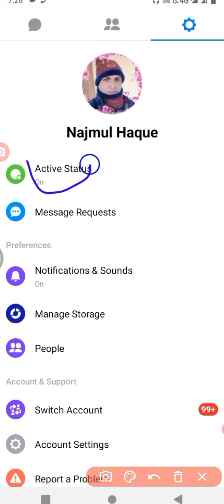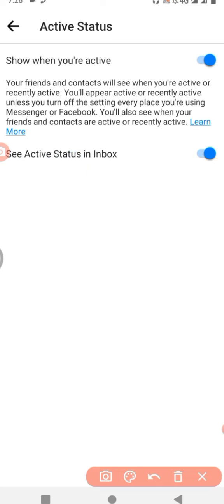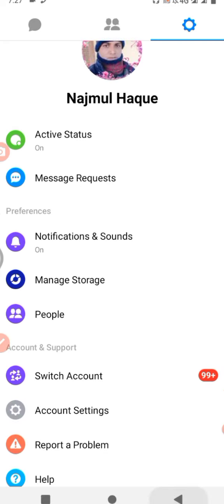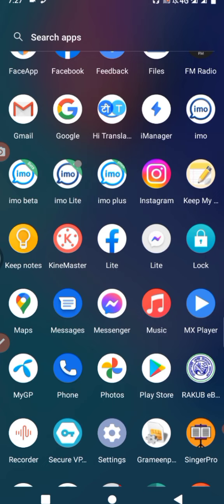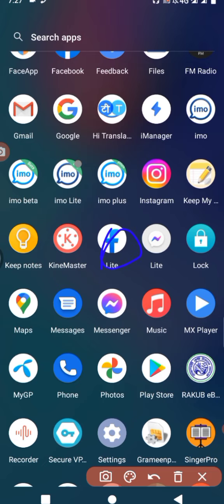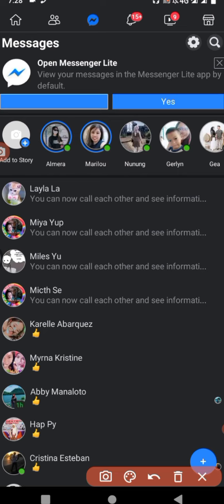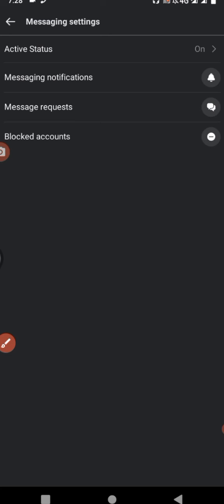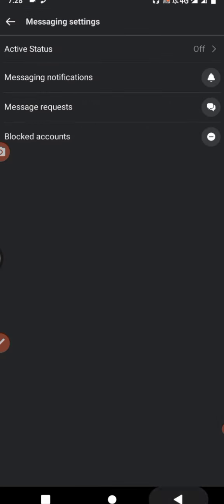How to hide active status on Facebook messenger.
How to hide active status on Facebook messenger Hello friends welcome to a new video today I will show you how to hide facebook status and show other friends they are online but I am not online.